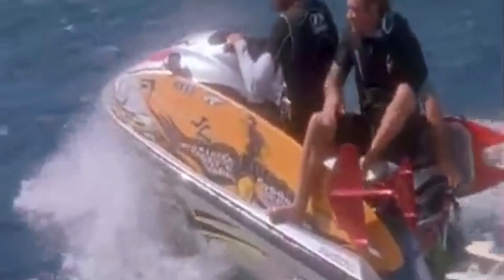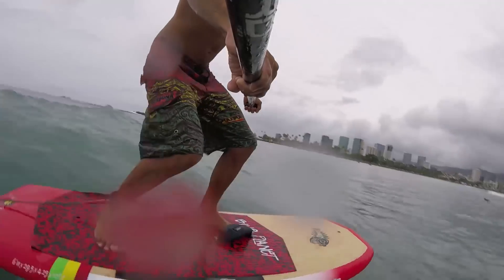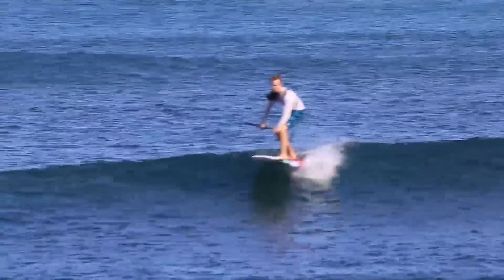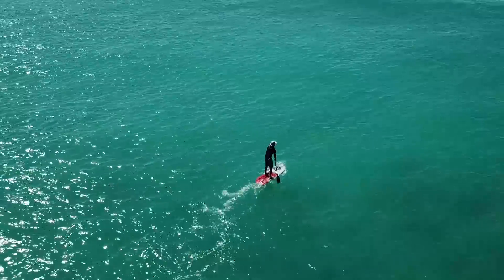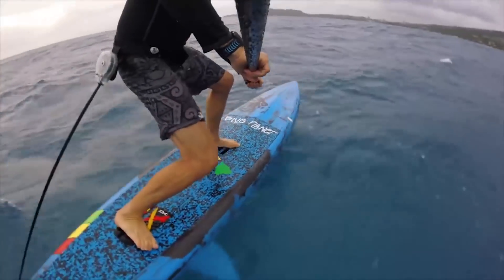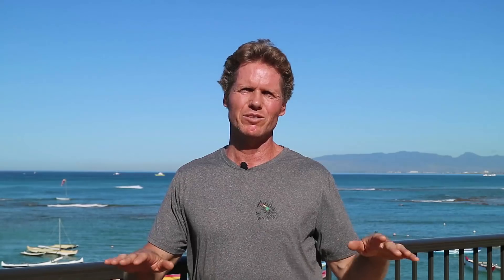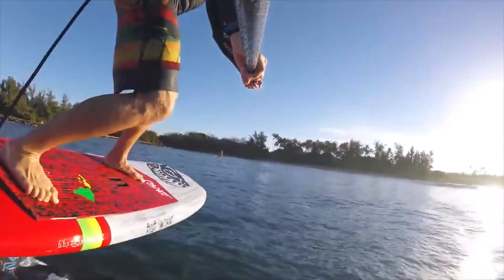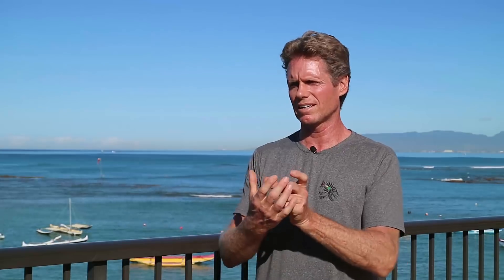LoyaltotheFoil interview by Ron Simpson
Video and edit by Ronnie Simpson, this is the extended version of his "Loyal to the Foil" video project.  In the interview, Robert Stehlik talks about:
- The history of foiling, going from the Air Chair hydrofoil, how it got adapted to two in foiling and more recently the development of bigger, thicker foils that can fly at lower speeds and allow foiling in the surf and in downwinders, pioneered by Alex Aguera of GoFoil.
-How foiling works and the cool feeling of being able to fly over the surface of the ocean.
-Breaching and how to minimize the wipeouts that are hard to avoid for beginners.
-How foiling changed my daily routine and how small, sloppy surf can be a lot of fun.
- Kai Lenny kick starting off the wave of hydrofoil surfing by posting an engaging video about downwind foiling and Dave Kalama motivating me to get better.
- The importance of having the right equipment- right foil size and board size.
- The difficulty of doing downwind foiling and how it's harder than learning in the surf.
- learning behind a boat.
- The business side of foiling and the SUP industry.
- How the market for foiling seems to be bigger than expected.
- The R&D process of developing foil boards and how the shapes have changed as a result of many hours on the water doing research and development.  Yes, it's a tough job :)

Enter to win a Blue Planet Stand Up Paddleboard package by joining our mailing list:

Blue Planet Surf - Hawaii's SUP HQ
540 Ward Ave.
please call us during open hours from 10 am to 6 pm Hawaii Time
Find Paradise

Aloha!